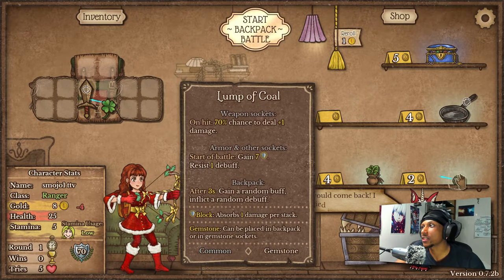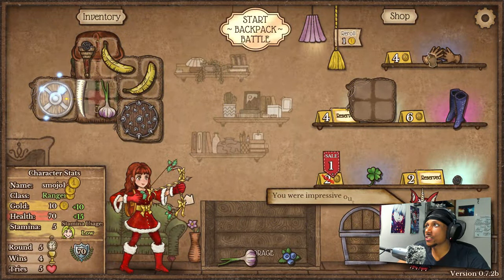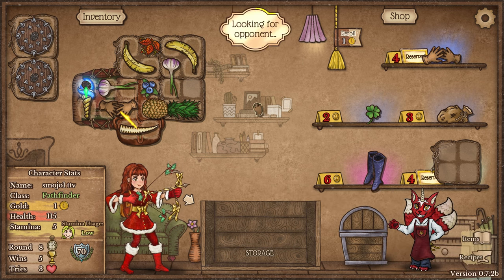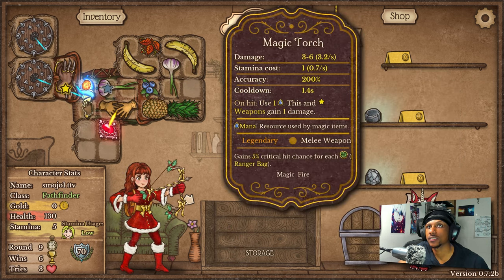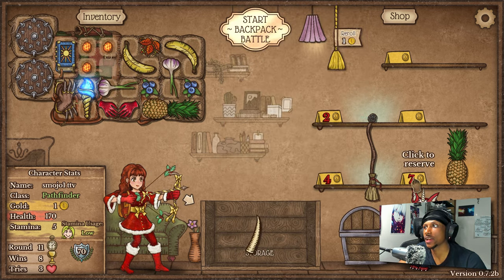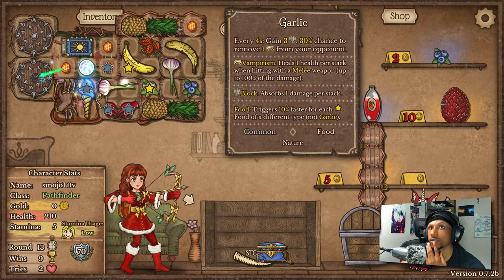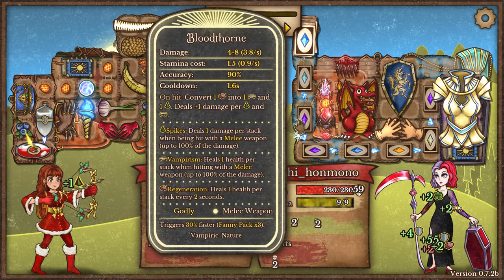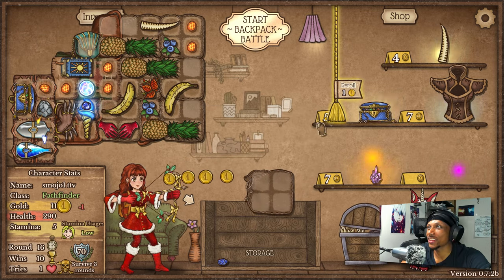This works with ANYTHING! | Backpack Battles